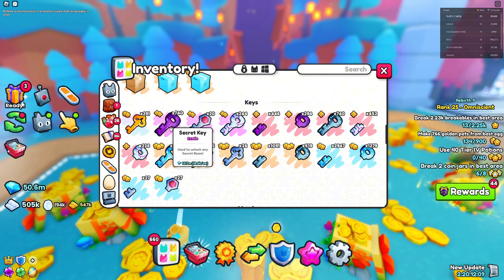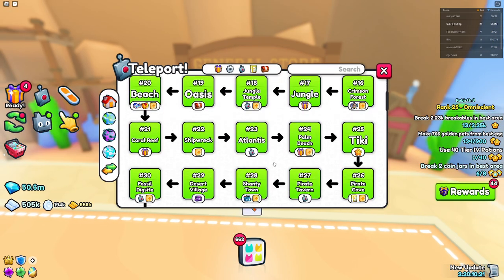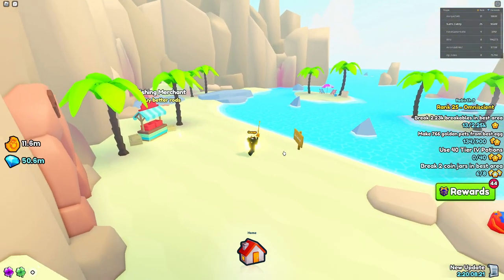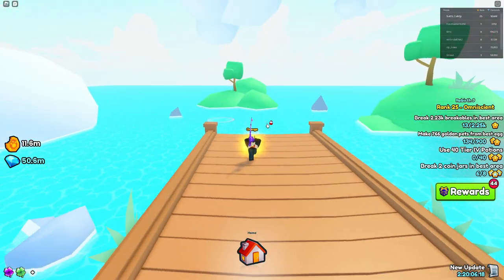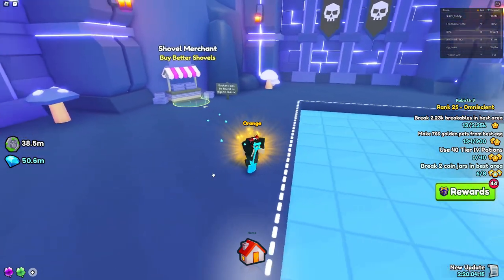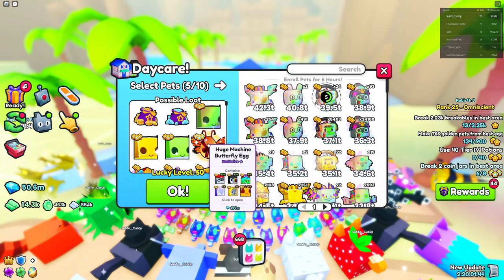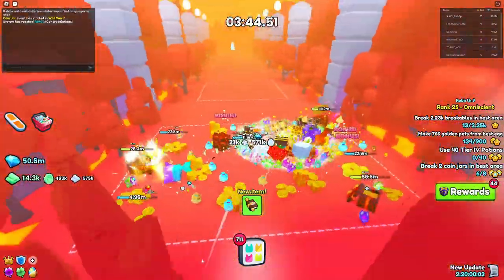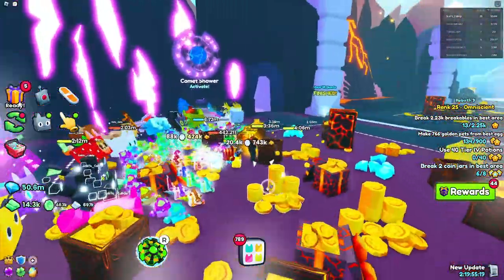5 HUGE Pets YOU Can Get in the Spawn World in Pet Simulator 99!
Here are FIVE Huge Pets you can collect in Pet Simulator 99 RIGHT NOW!